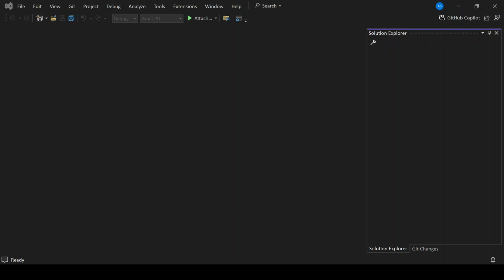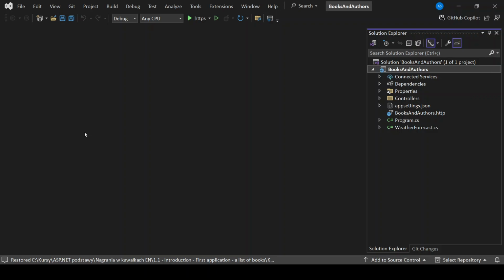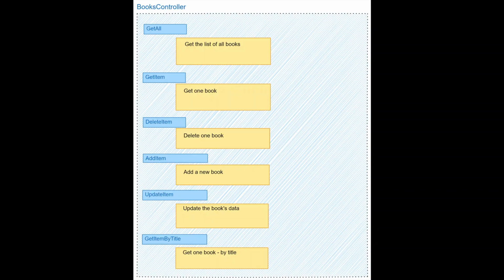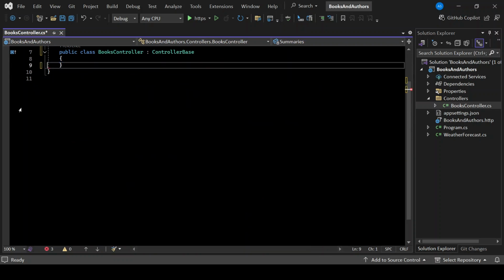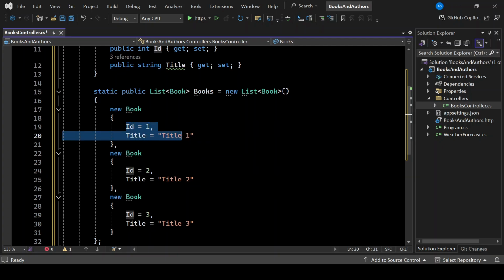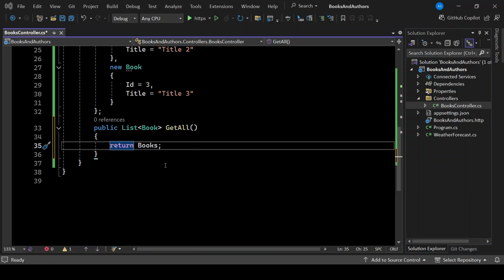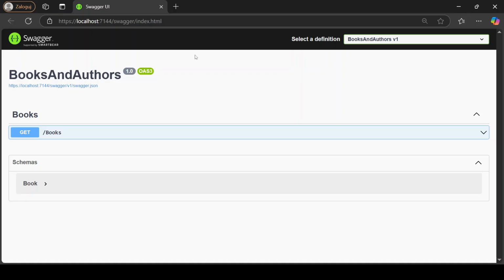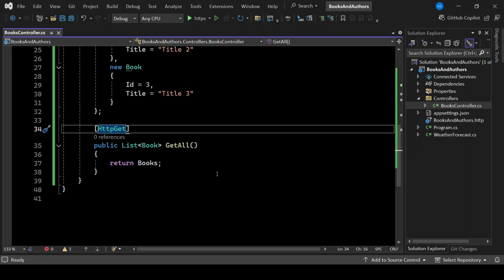ASP.NET first application - a list of books (by University Coding Teacher)